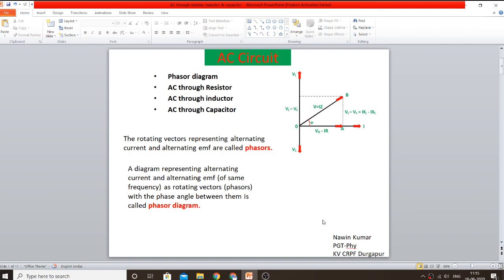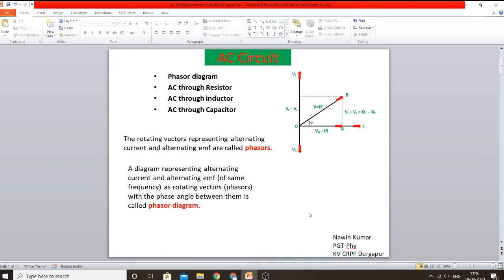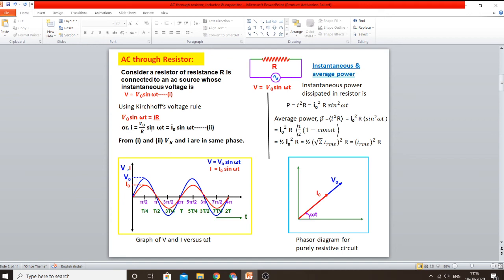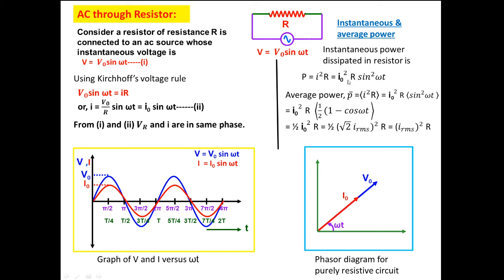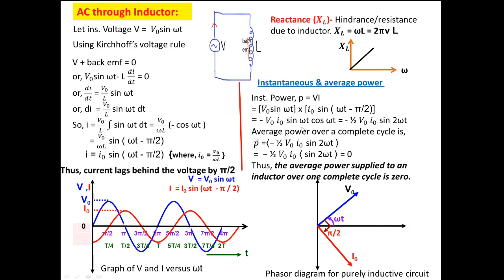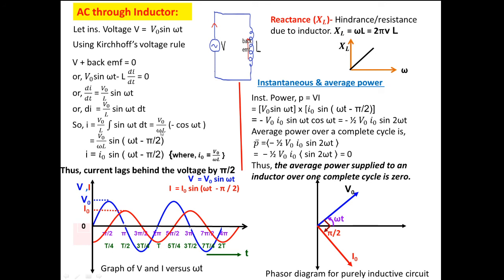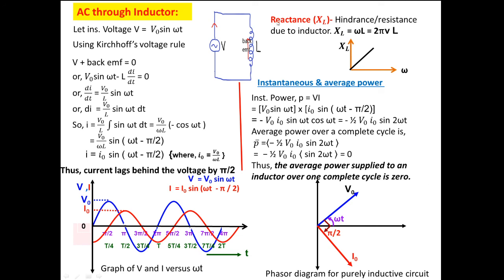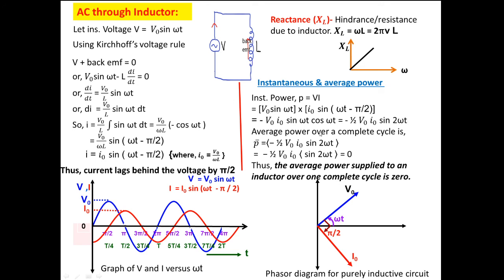AC through a resistor & inductor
1.Alternating current through a resistor
2. Alternating current through an inductor